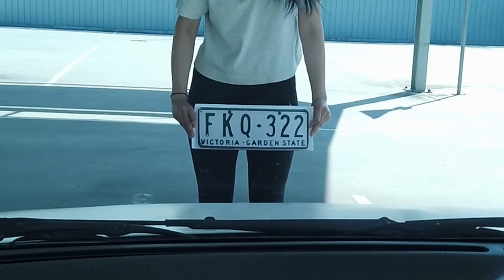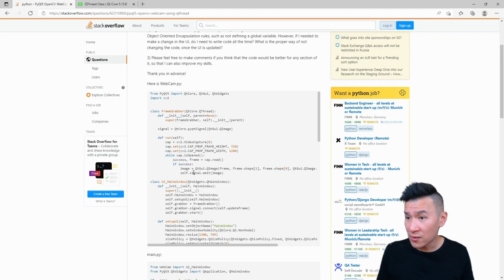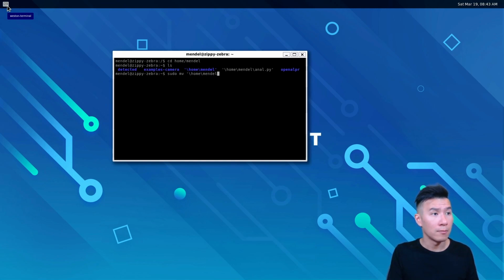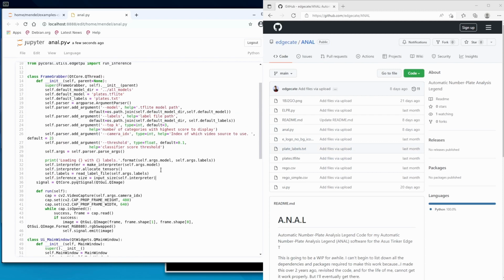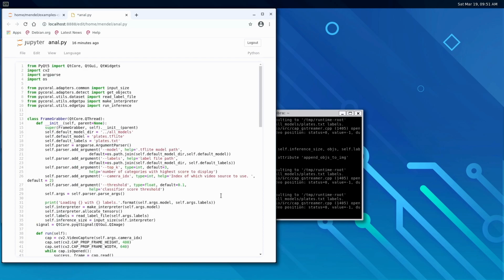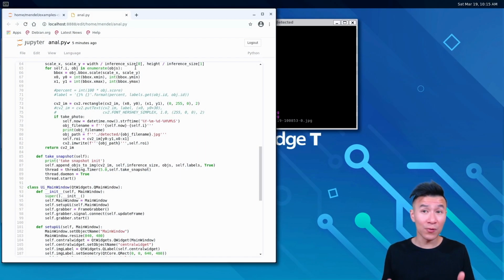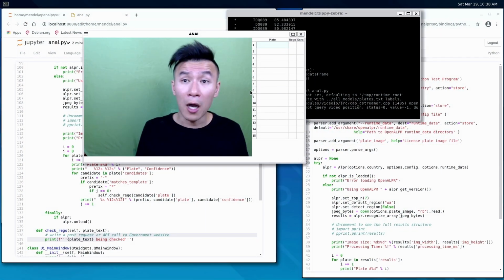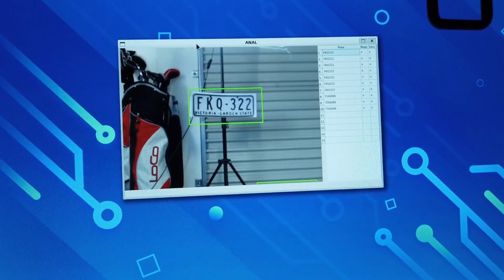[Python ANPR Course] Real-Time Automatic Number Plate Recognition In Your Car!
A tutorial on how to code a real-time Automatic Number Plate Recognition (ANPR) system that you can install in your vehicle! You'll basically be a highway patrol police car!

This is a 56 minute Python course on how to develop an Automatic License Plate Recognition (ALPR) system using the Asus Tinker Edge T with Python 3.

You'll learn how to:
✅ Use a Deep Learning AI model to detect license plates,
✅ Photograph it with OpenCV 4,
✅ Convert the photo to text with OpenALPR,
✅ Display the results on to a GUI with PyQT5 & Pandas, and
✅ Install the system in your car

Chapters:
0:00 Introduction
0:53 Pre-requisites
1:52 Create The GUI
4:58 Export The GUI
6:01 Add Webcam Video To GUI
12:16 Setup GUI Table
14:35 Copy .PY To Tinker Edge T
19:54 Add Object Detection
30:06 Save License Plate As An Image
39:27 Convert License Plate Image To Text
45:03 Check Registration
47:25 Output Results To CSV
53:31 Car Installation
55:26 Outro

For Hardware, you'll need:
-an Asus Tinker Edge T with a power supply & HDMI cable,
-a webcam,
-a portable monitor, and a
-3-5 metre USB cable

For Software, the libraries used for this course are:
-OpenCV 4,
-OpenALPR,
-PyQT5,
-TensorFlow Lite,
-Tesseract OCR,
-ImageMagick,
-Jupyter,
-Chromium, and
-Pandas.